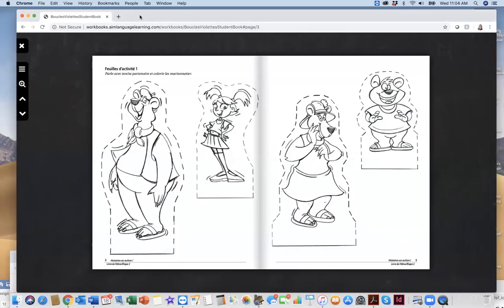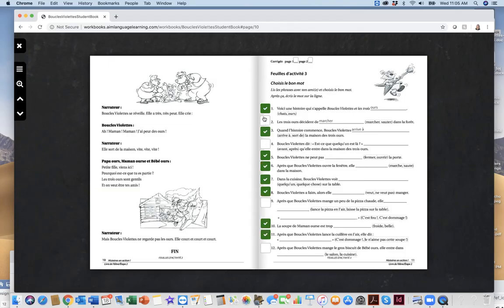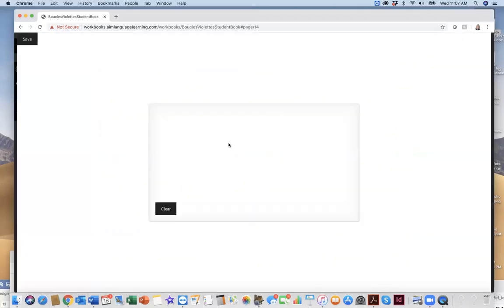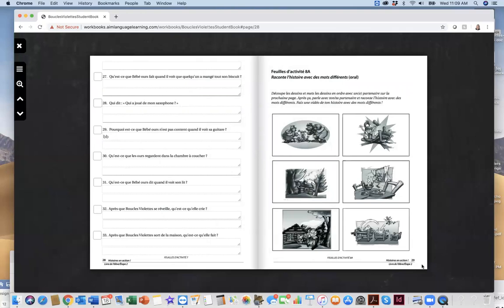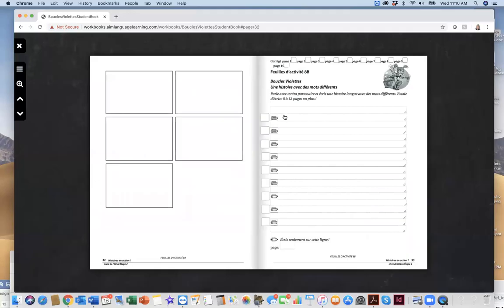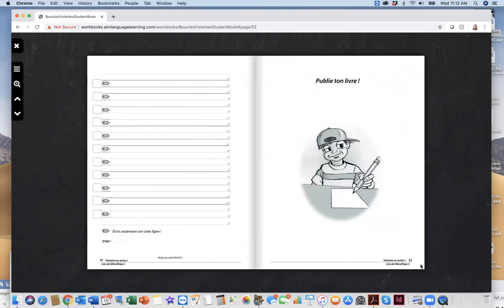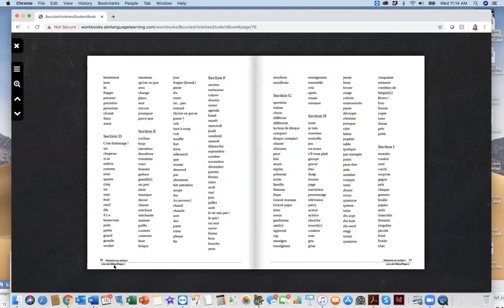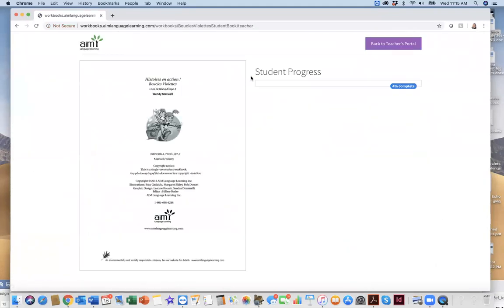Digital workbook demonstration #2